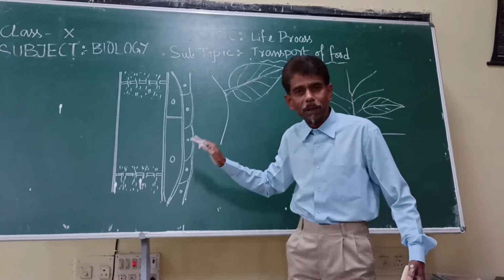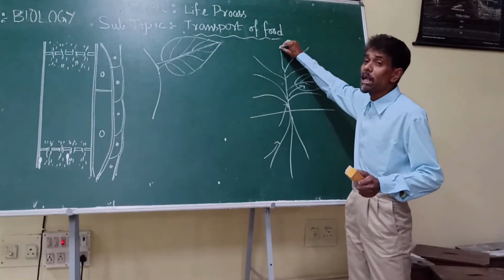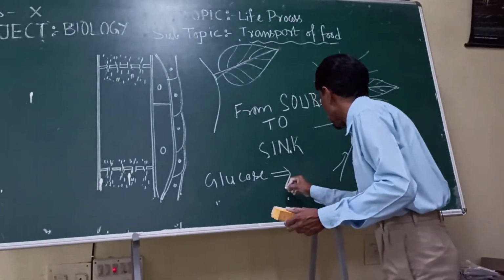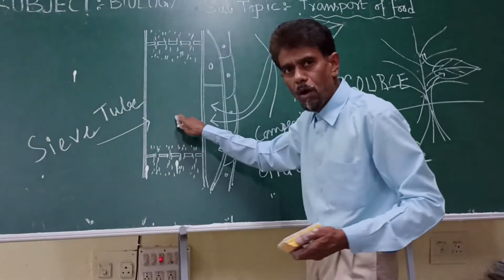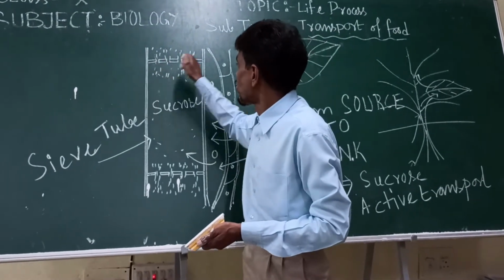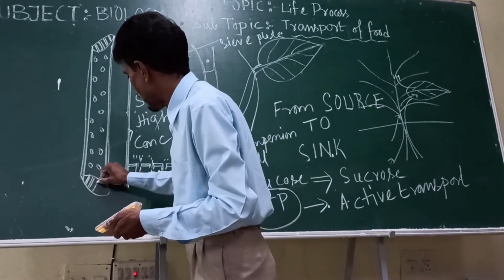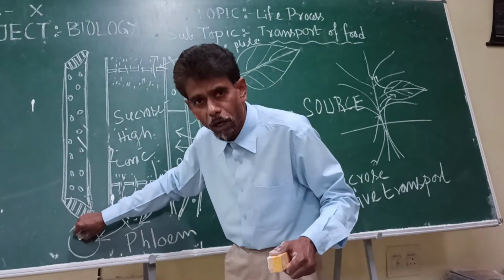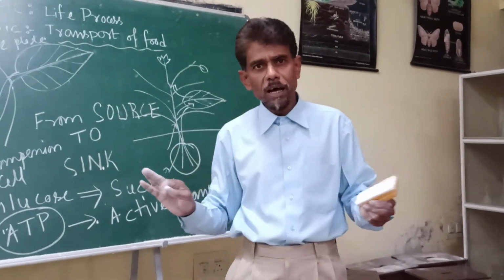Chapter 6:- LIFE PROCESSES || PART 8 || Class X(BIOLOGY) || CBSE